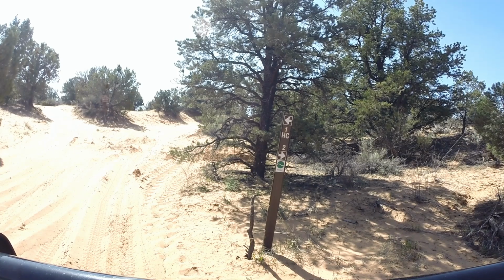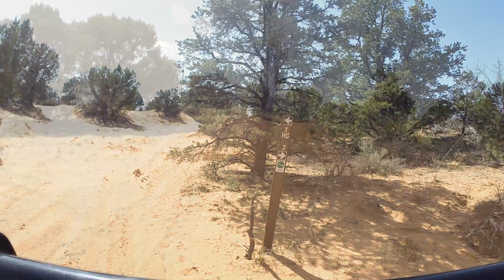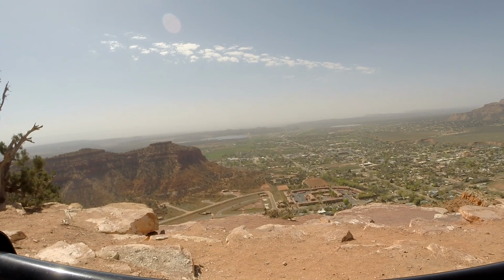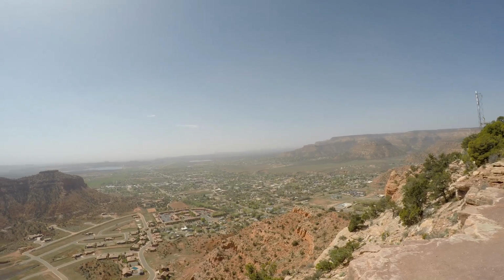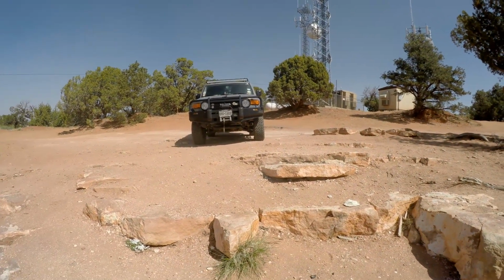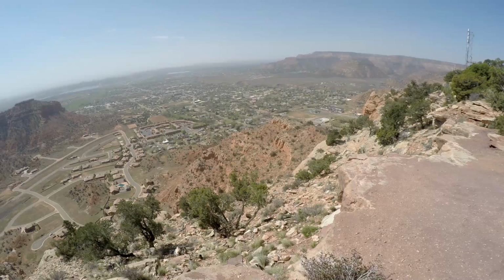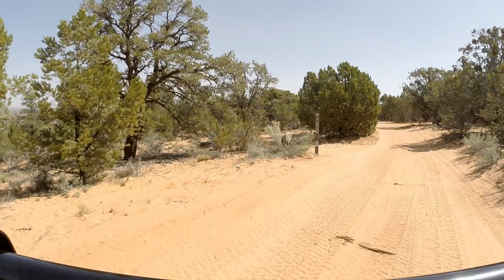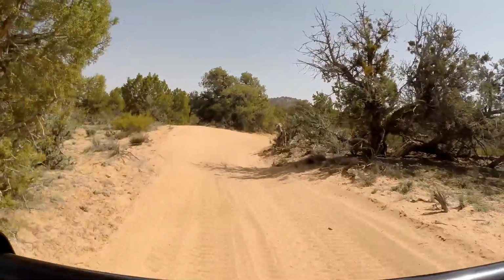Hog Canyon Near Kanab, Utah Part 2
In this video we continue on Hog Canyon and we get  a little turned around, because the map and the signs are not very well laid out. We do get to a little challenge that is quite exciting in this video. I hope you enjoy it and tell me what you think.